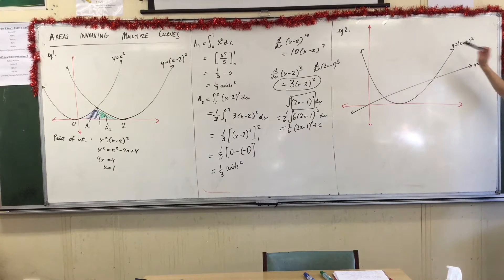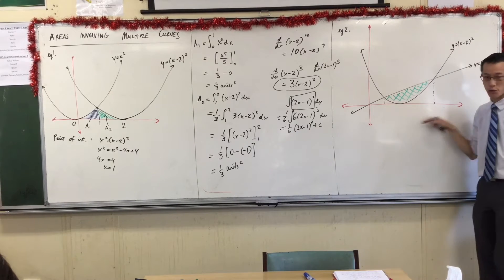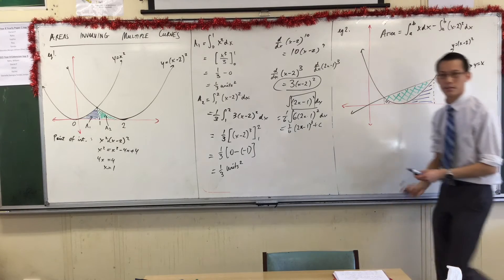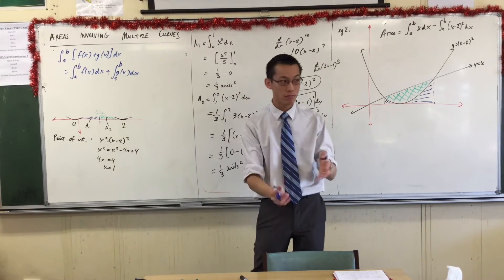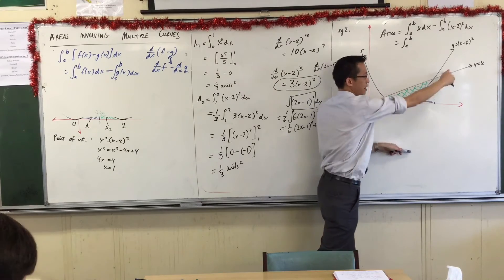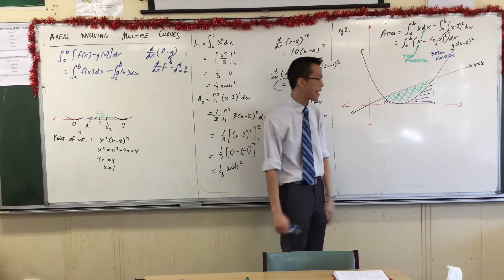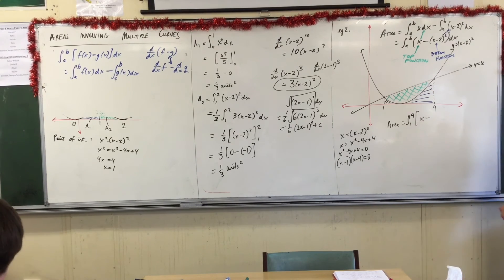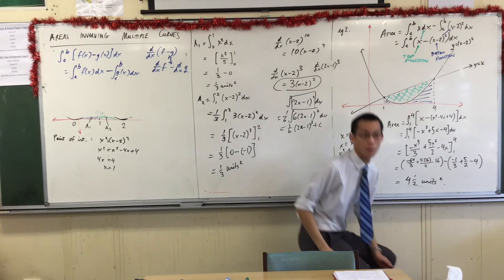Areas Involving Multiple Curves (2 of 4: Finding a general formula to solve for area between curves)